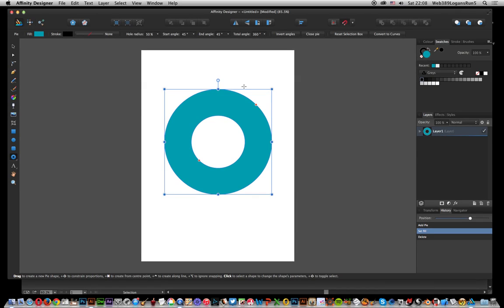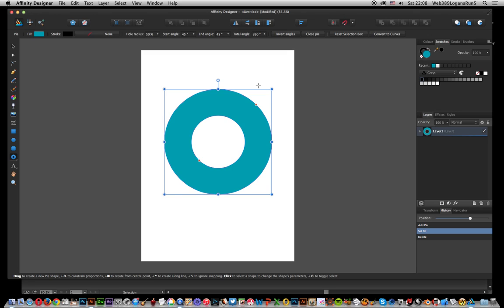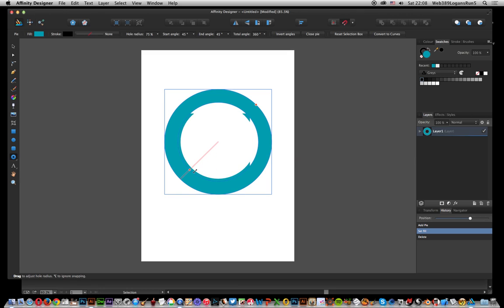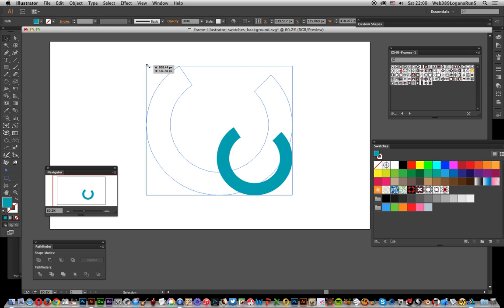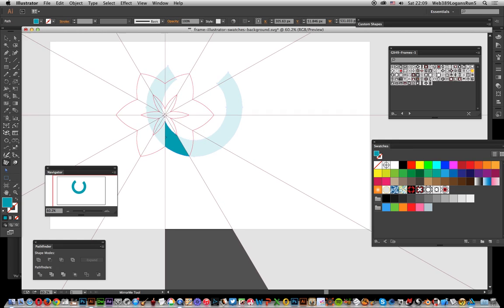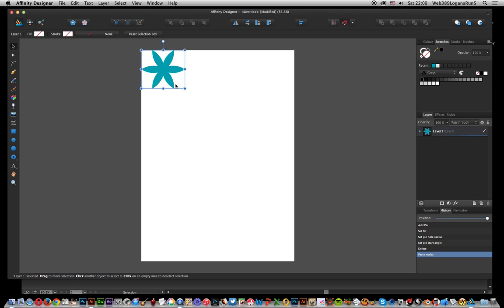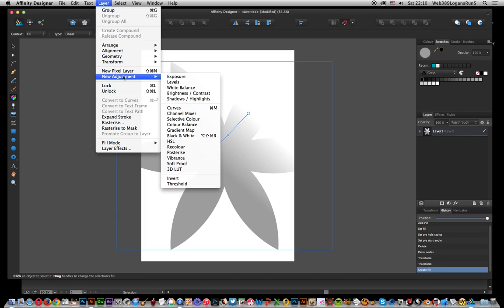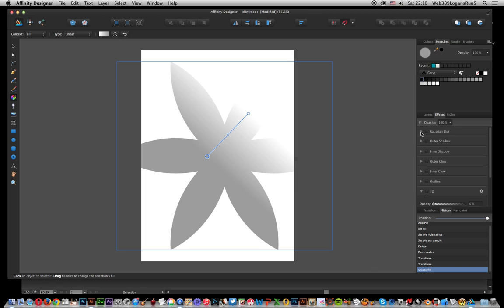How to use Affinity designer and Illustrator combined tutorial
Applications can be used on their own but you can combine them to great effect. Use the strengths of both apps to create even more. Affinity designer and Illustrator work well together - in this video I show the combination of the two, copy and paste and back again